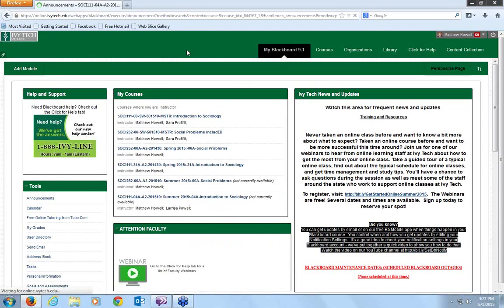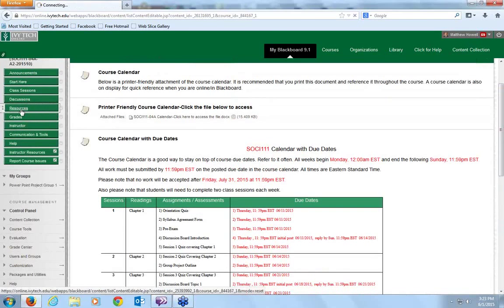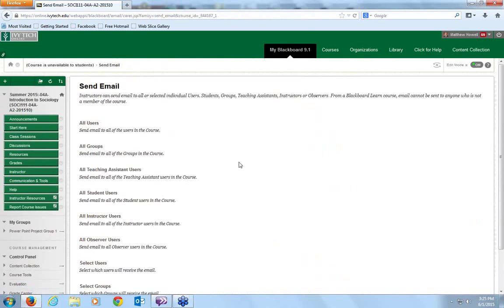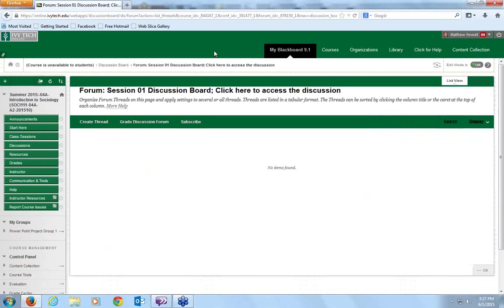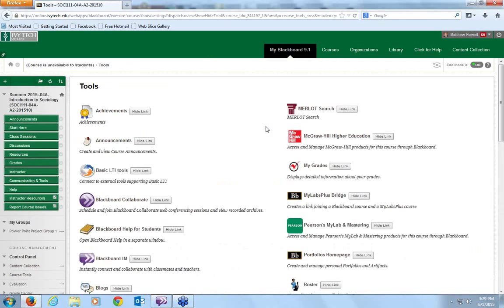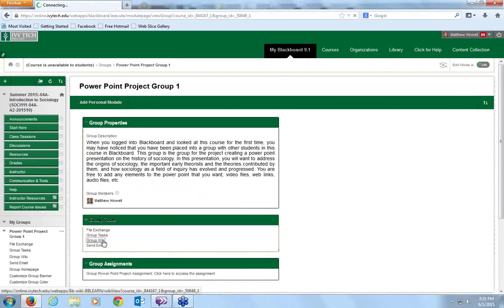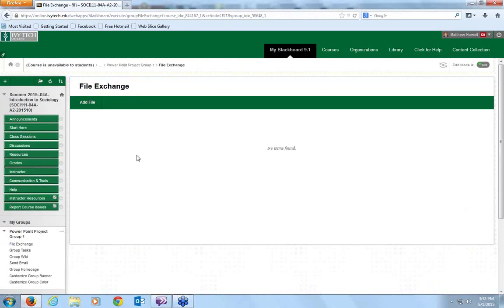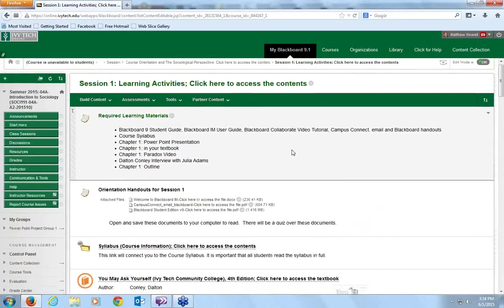SOCI 111 04A Student Welcome